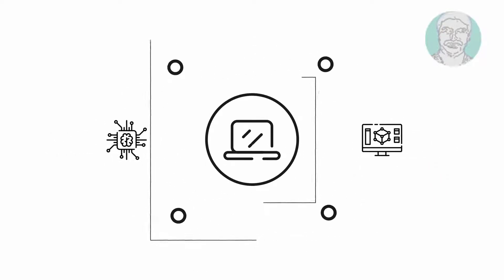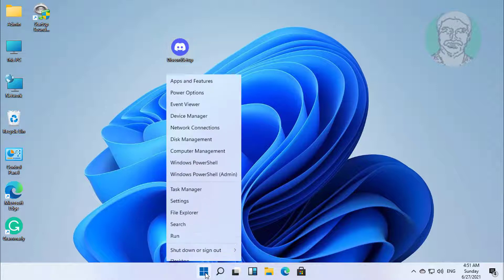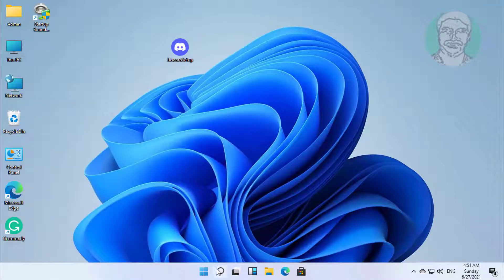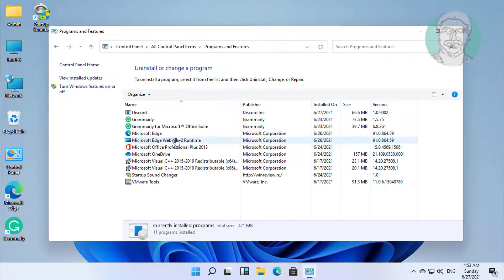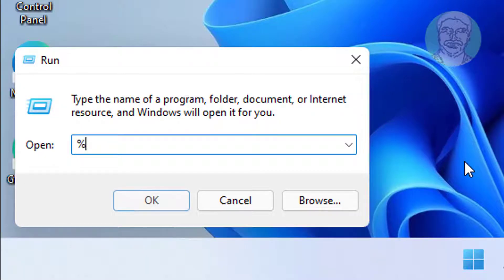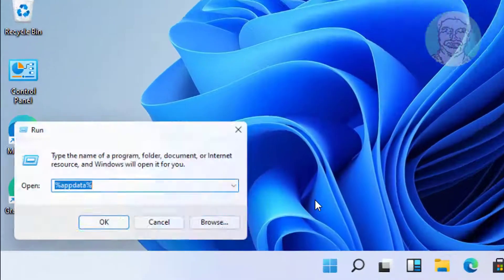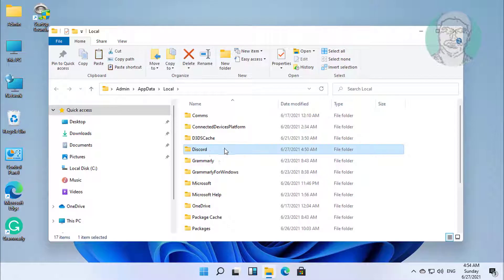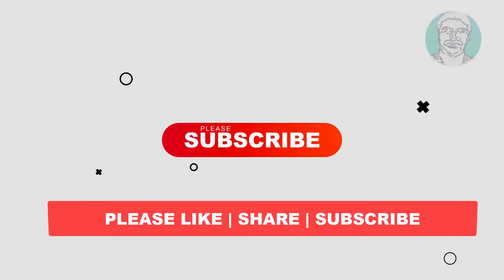Fix DiscordSetup.exe Installation Has Failed In Windows 11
This Tutorial Helps to Fix DiscordSetup.exe Installation Has Failed In Windows 11

How To Download and Install Discord On Windows 11